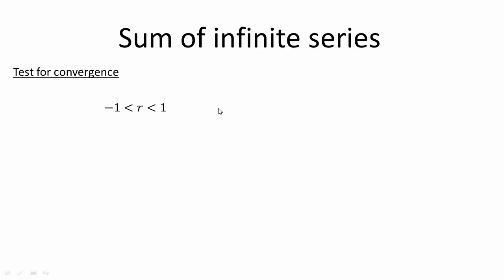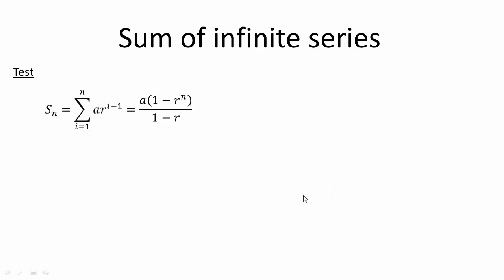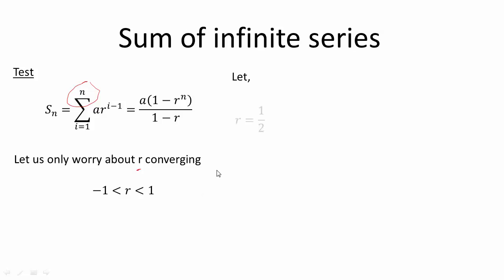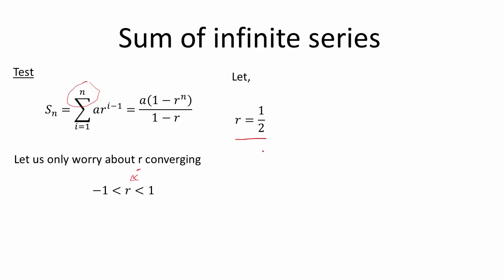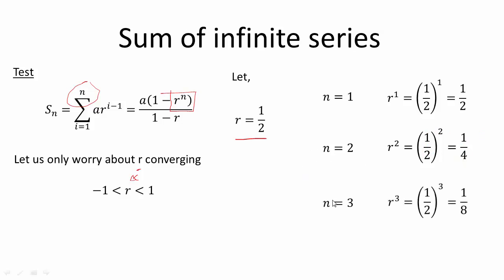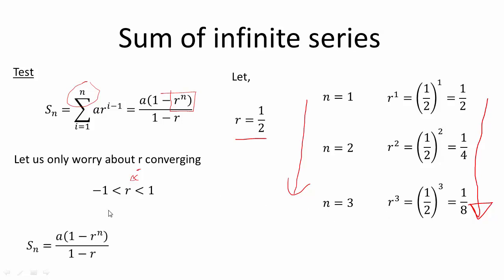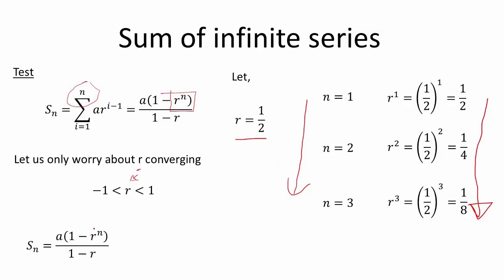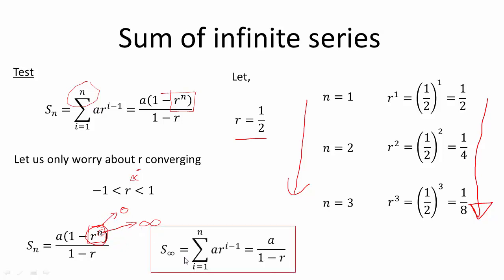Series & Sequences (10 of 10) Sum of Infinite Series 2 of 2